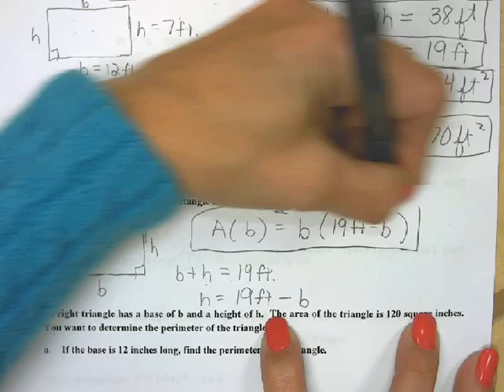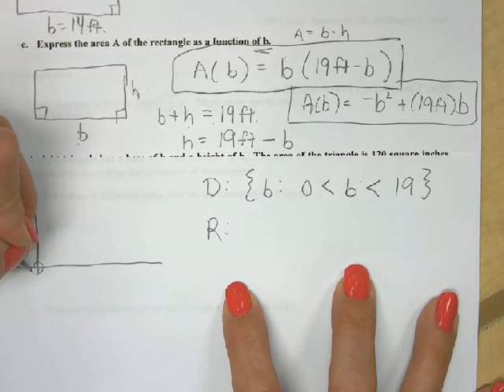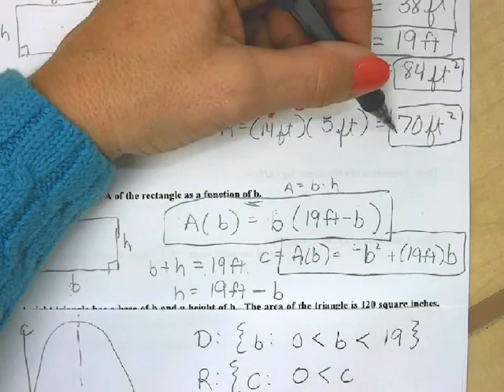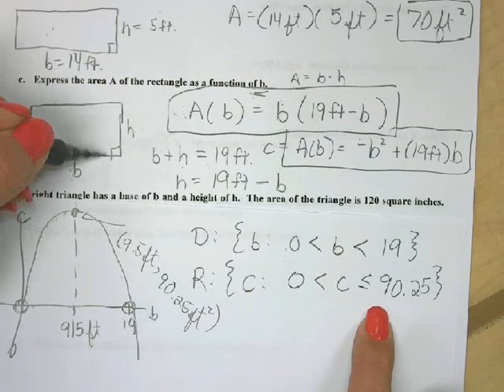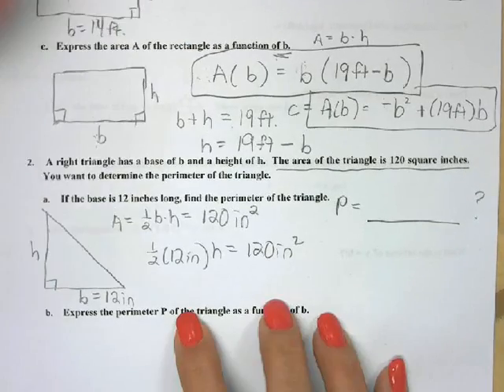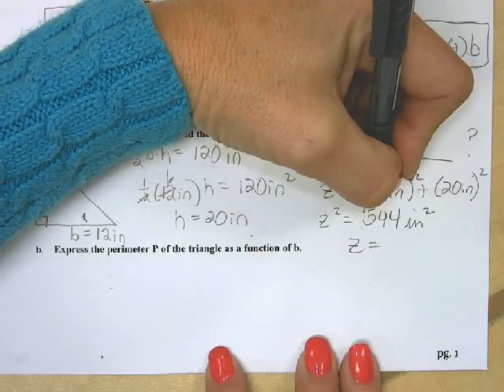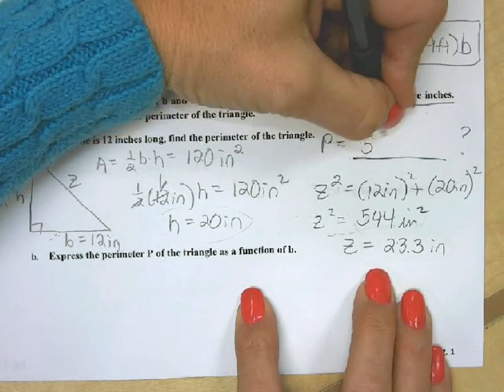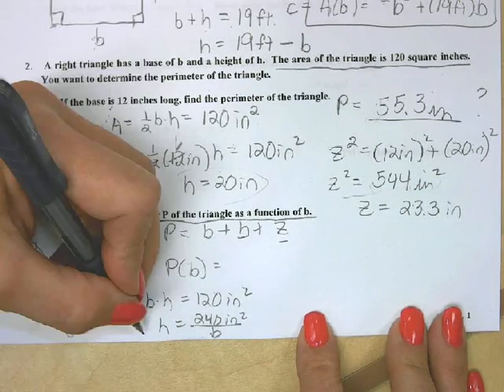Precalc Unit 3 Notes Pg 1 Video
Setting Up Expressions for Geometric Relationships